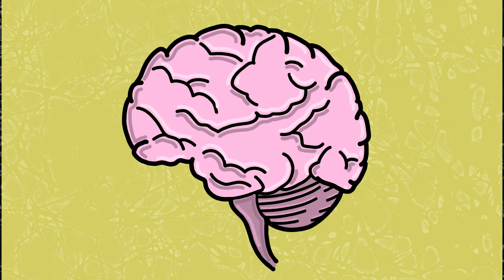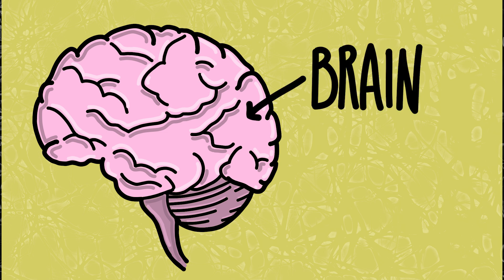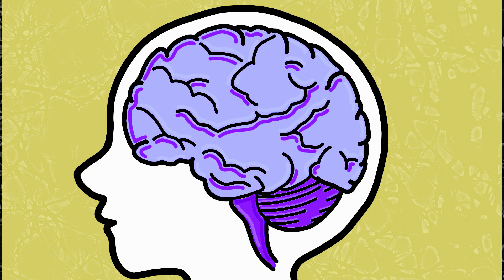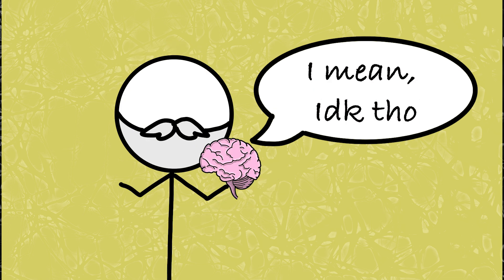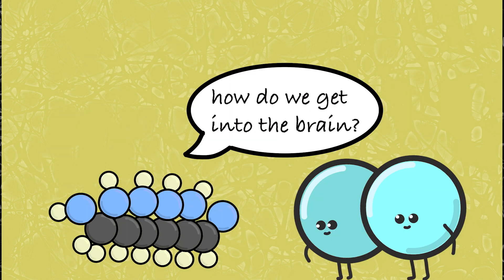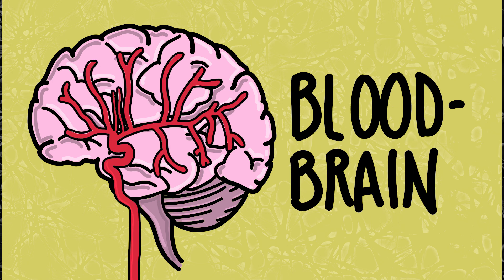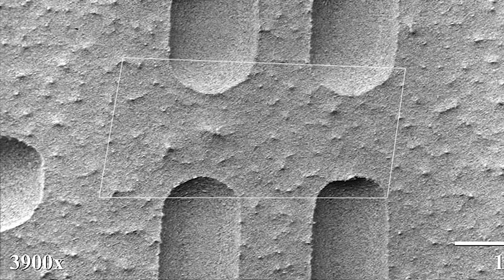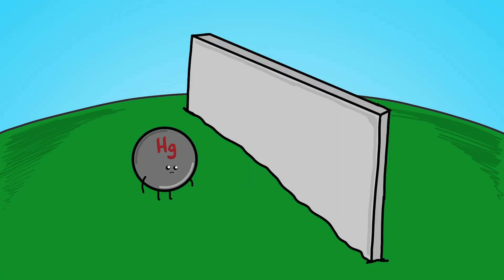An Animated History of the Blood Brain Barrier - Why Drugs Don't Get Into Your Brain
There's this layer of stuff throughout your brain that protects a lot of junk from getting in and out. Check out how scientists discovered it.